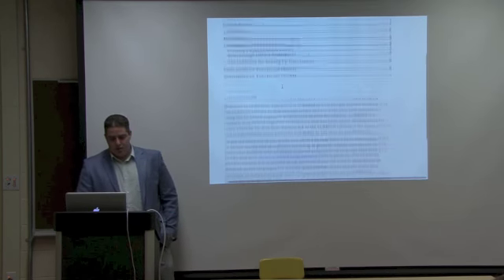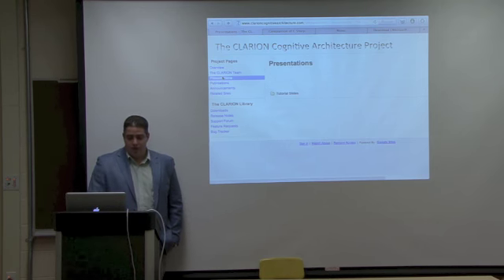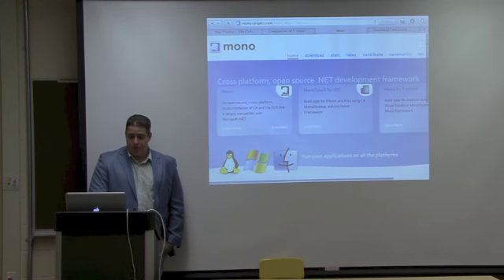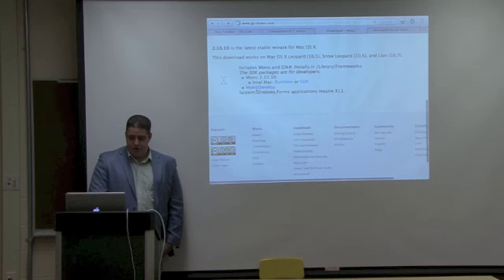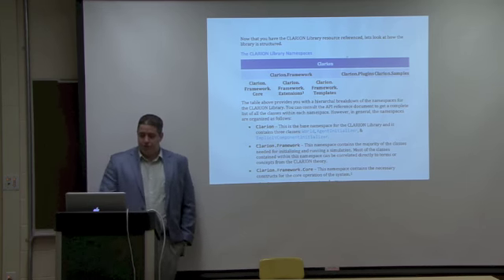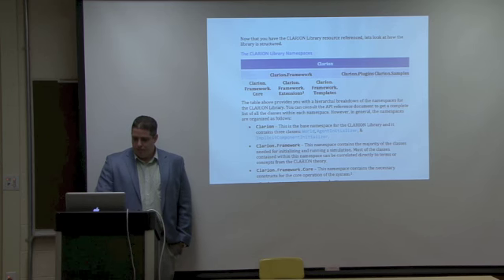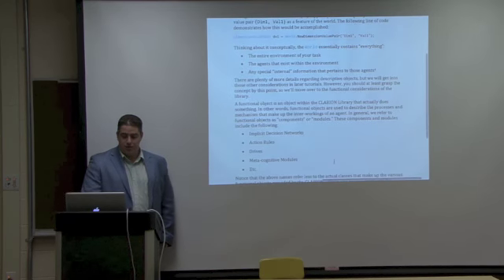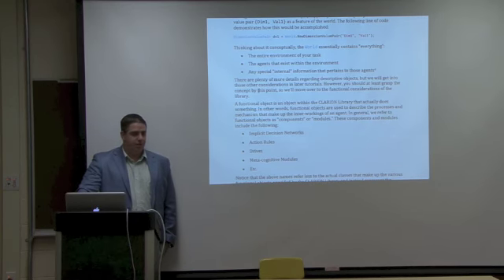Clarion Library - Part 1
This is the first part of the tutorial on how to use the Clarion Library (the implementation of the Clarion cognitive architecture).